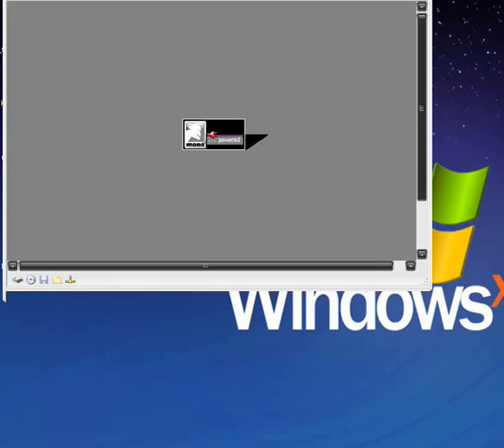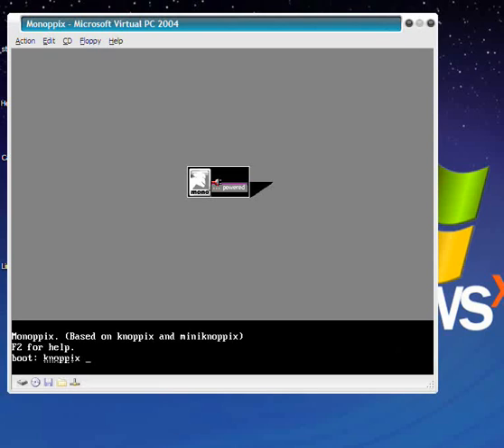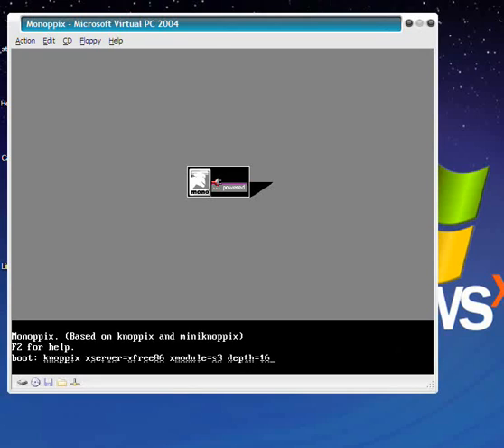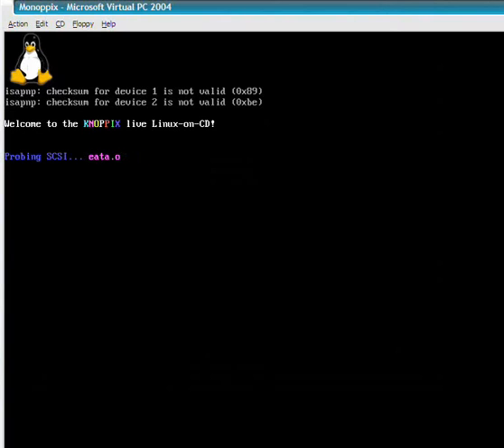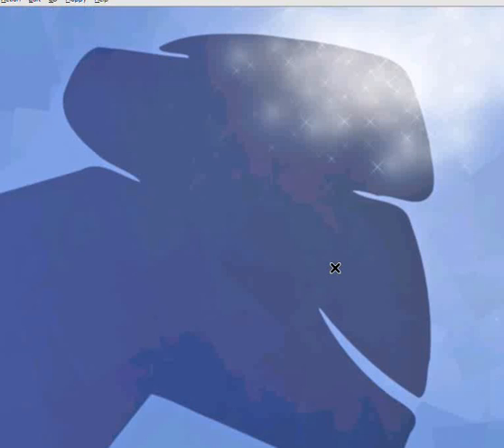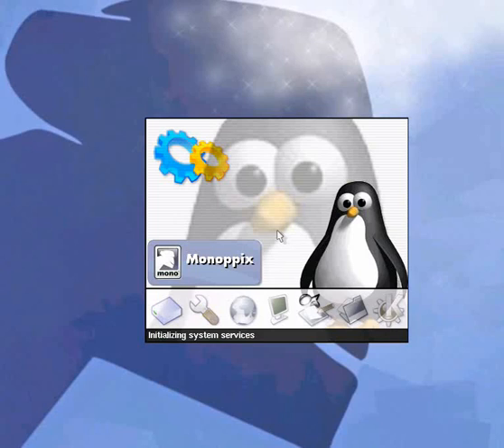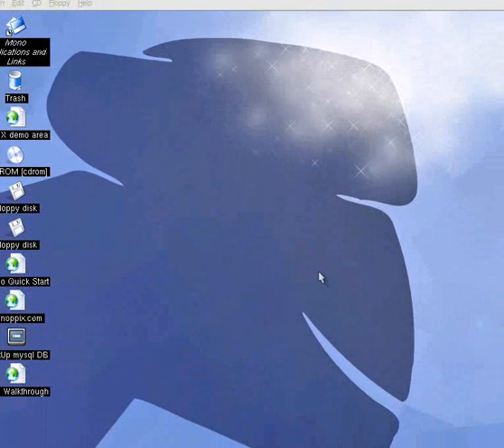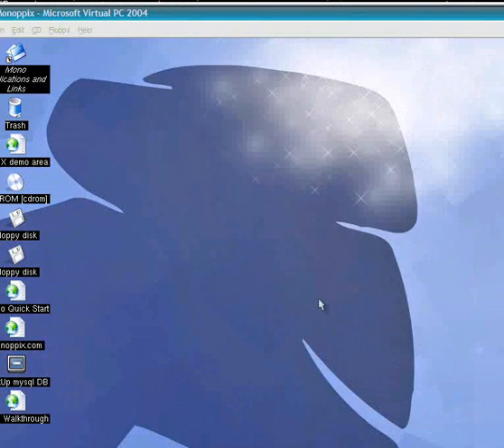Mono Programming 001 - Start in VPC2k4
This video demonstrates how to boot Monoppix in VPC2k4.

Monoppix was a boot from CD version of Knoppix which included tools and documentation for programming with Mono.  Mono is an open source implementation of Microsoft's DotNet framework.  Mono has distributions for Windows, Linux and Mac.